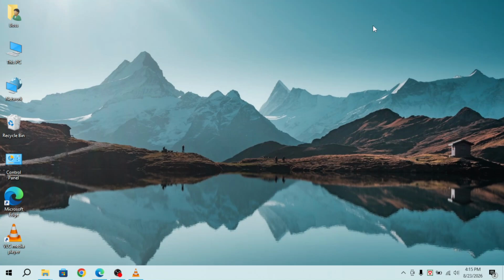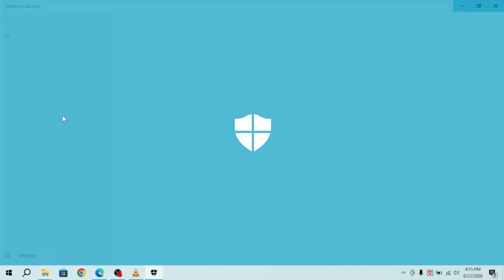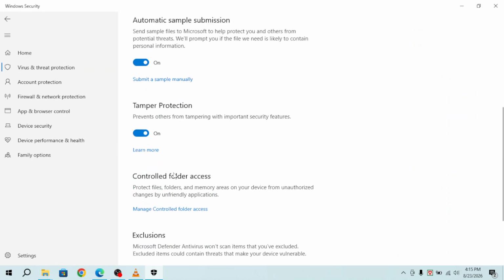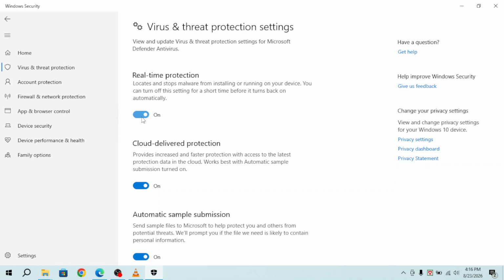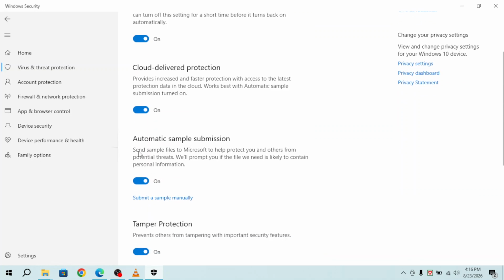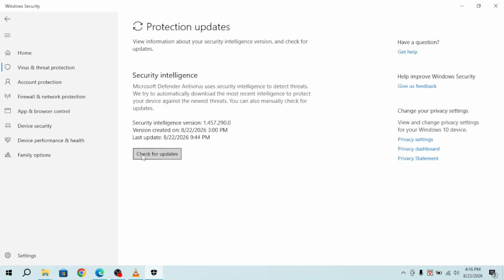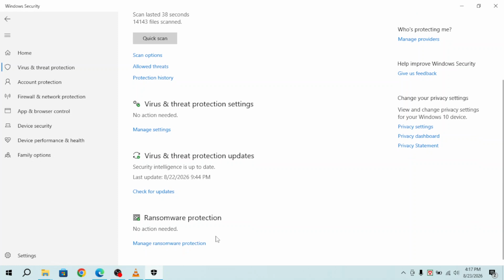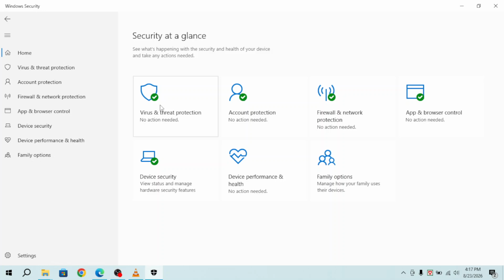How to Turn On Windows Defender Full Guide 2026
How to Turn On Windows Defender in 2026? Learn step-by-step how to check and enable Microsoft Defender Antivirus and its related protection features in Windows Security. In this complete Windows Security tutorial, you'll discover how to open Windows Security, check Virus & threat protection, review Microsoft Defender Antivirus settings, turn on real-time protection when available, and verify that your PC is protected. You'll also learn what to check if a security option is unavailable because another antivirus program or an organization policy is controlling it. Perfect for beginners, students, professionals, and anyone who wants to use built-in Windows antivirus protection on Windows 11 or Windows 10.